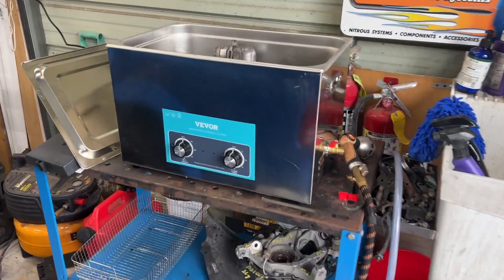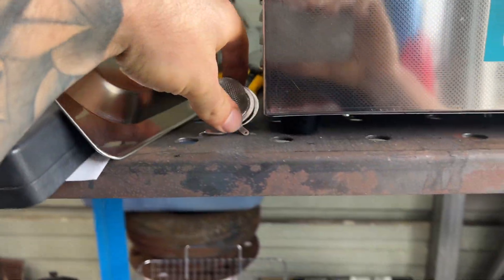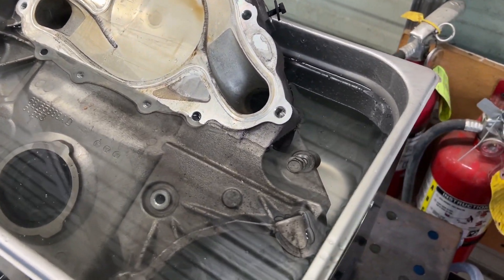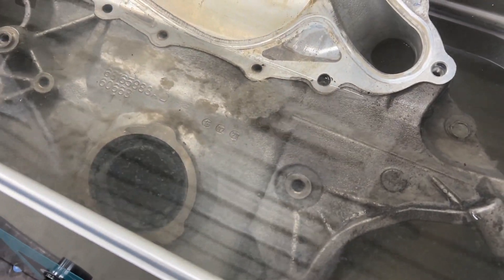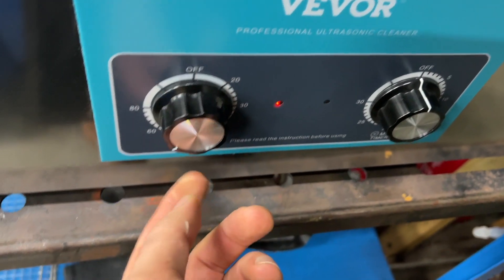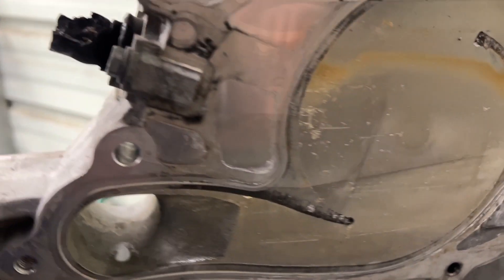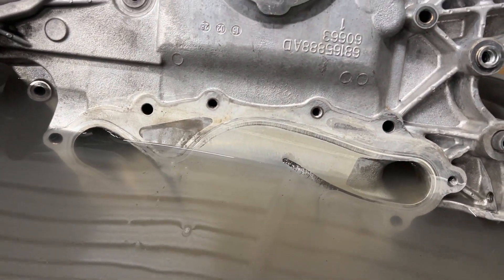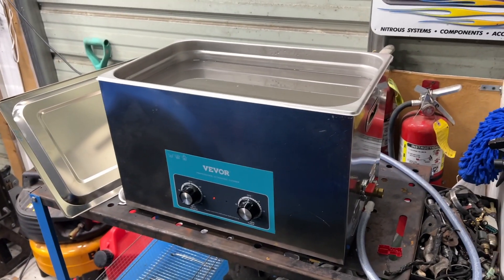Do Ultrasonic Cleaners Work? Vevor Tool Review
VEVOR 22L Industrial Ultrasonic Cleaner with Digital Timer&Heater 40kHz Professional Ultrasonic Cleaner 110V with Excellent Cleaning Effect for Wrench Tools Industrial Parts Mental Apparatus